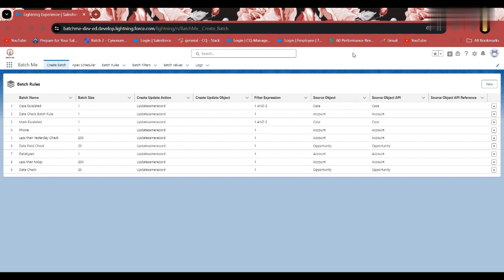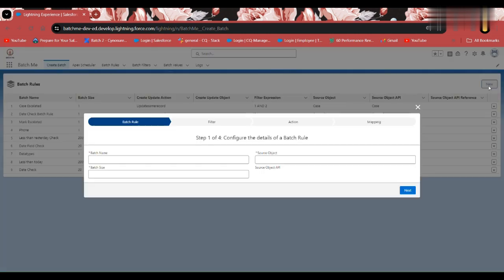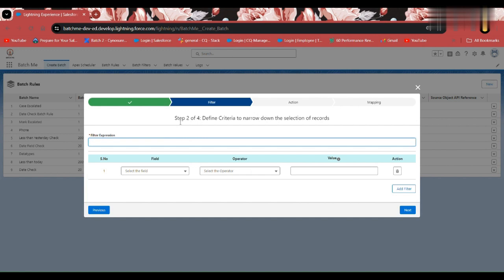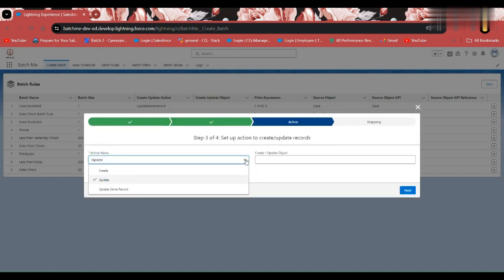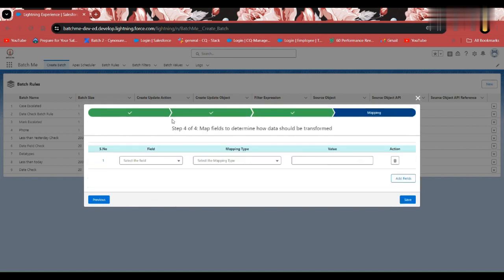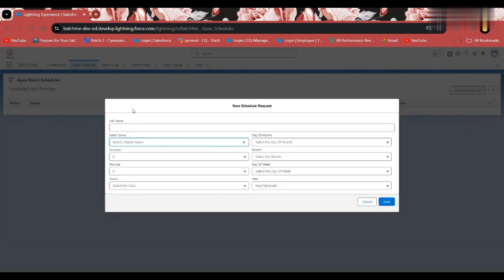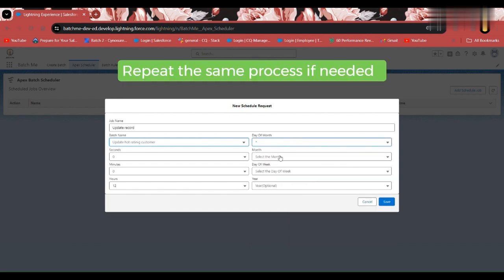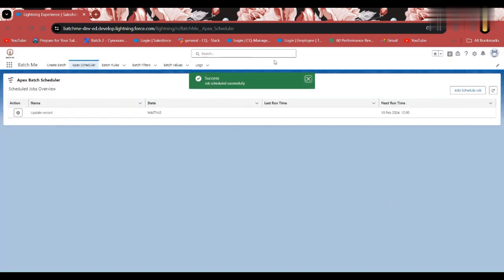Batch Me | USE CASE 1| Salesforce AppExchange Package| Streamline job processes| Array Minds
Effortlessly schedule jobs to create or update related objects

Experience the ease of scheduling tasks effortlessly and executing batches seamlessly, all within a user-friendly interface. Say goodbye to complexity and hello to efficiency with Batch Me, your key to simplified batch processing.